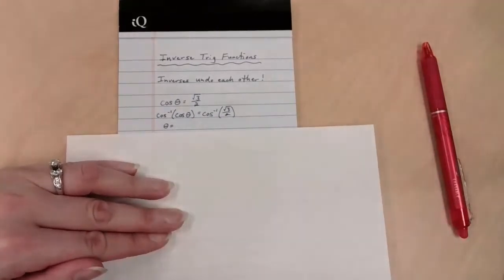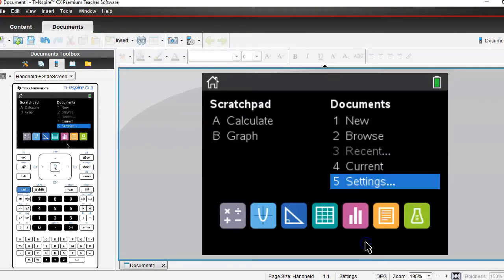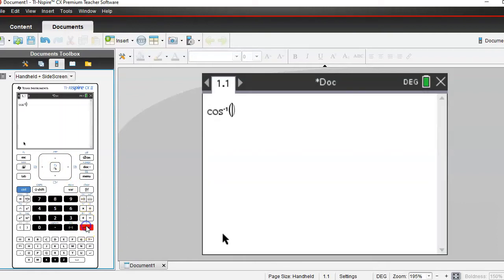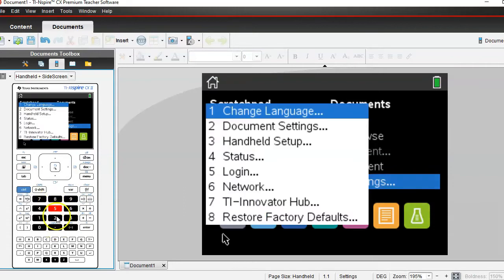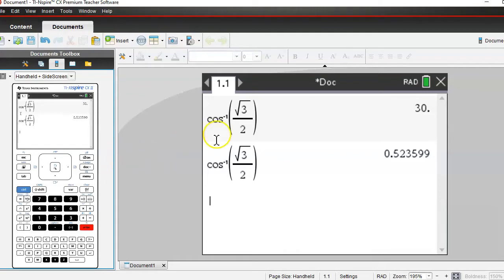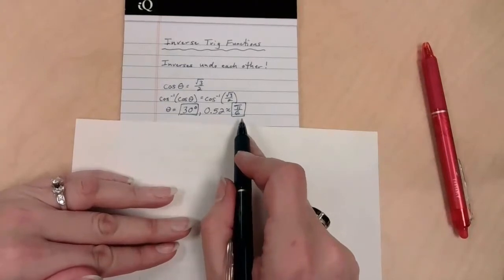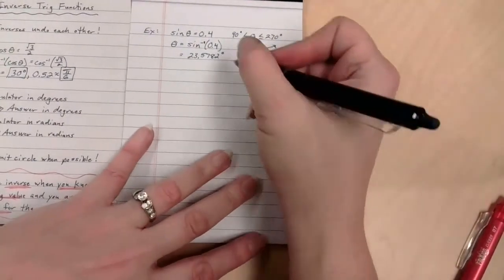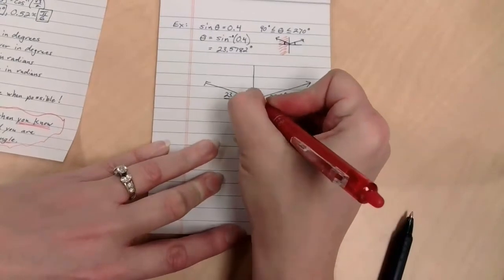Inverse Trig Functions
What is the purpose of an inverse trig function? When should I use it? Also, demonstrations of various types of solutions for theta (you may want to have your unit circle available for reference purposes)